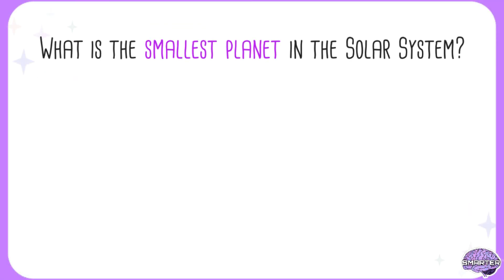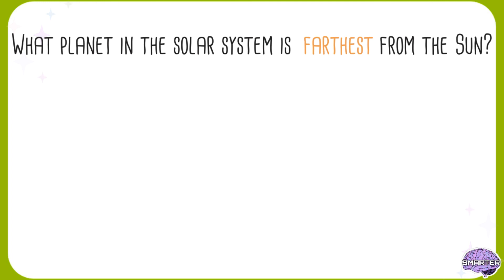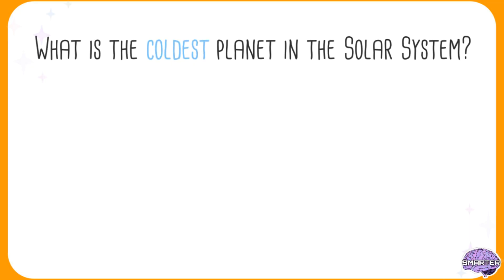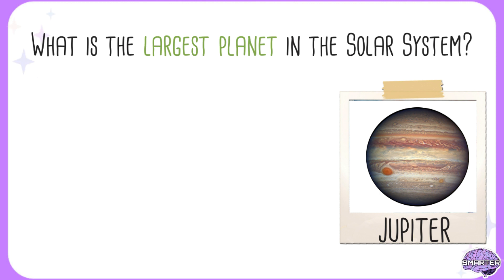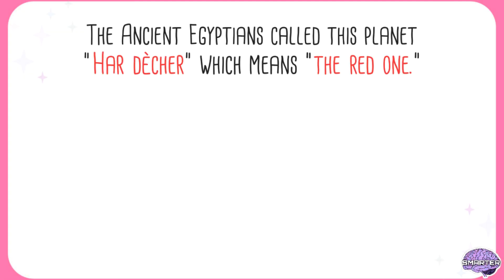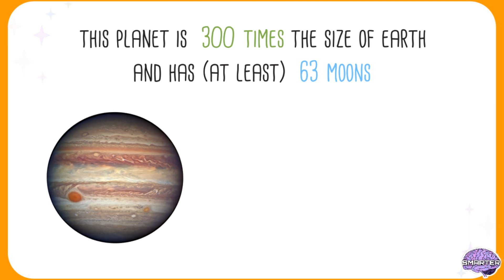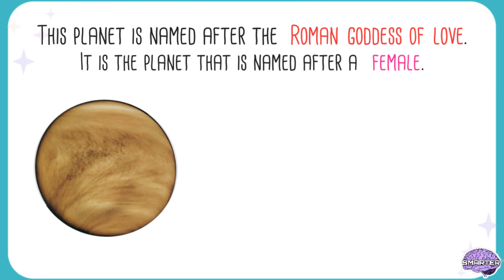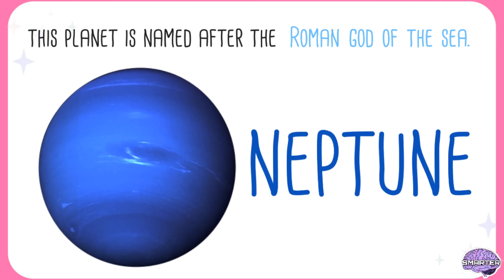Solar System Kiddie Quiz | Home School | Module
Learn more bout Solar System by answering our Quiz!!!

BUT FIRST, watch our video about Solar System. Here's the link :